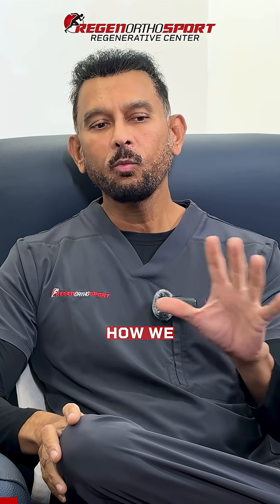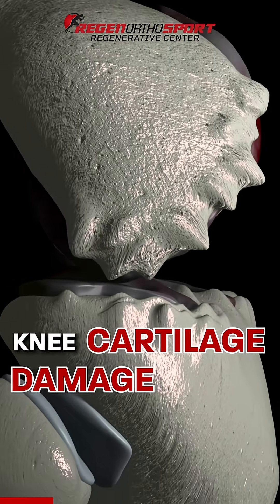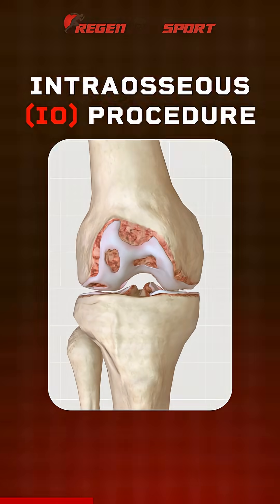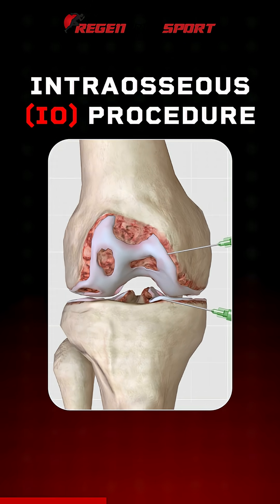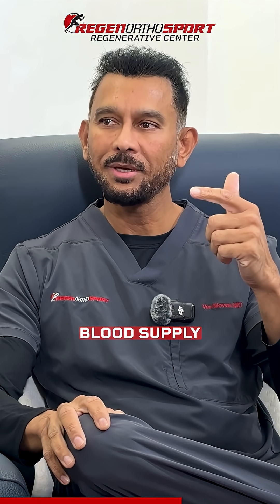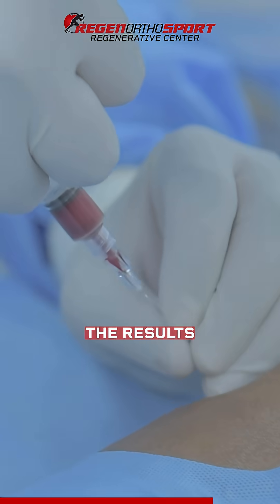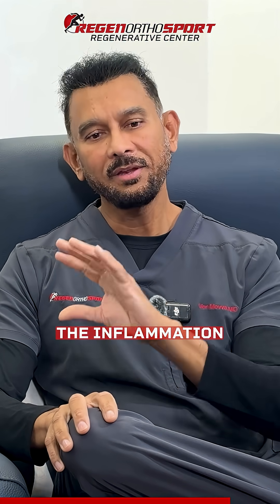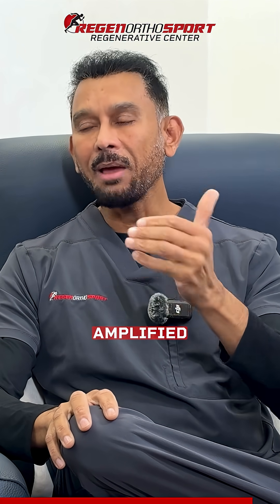Amplify Knee Healing: IO Stem Cell Procedure for Cartilage & Bone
How can we regenerate knee cartilage and bone without surgery?
Traditionally, non-surgical treatments focused on injecting stem cells into the cartilage or meniscus, but cartilage has very limited blood supply, making natural repair difficult.

At RegenOrthoSport, we now use the IO (intraosseous) stem cell procedure, injecting stem cells directly into the bone beneath the cartilage. This restores the nutrient supply, reduces inflammation, and amplifies cartilage regeneration, delivering better results, faster recovery, and improved joint function compared to traditional methods.

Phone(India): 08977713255